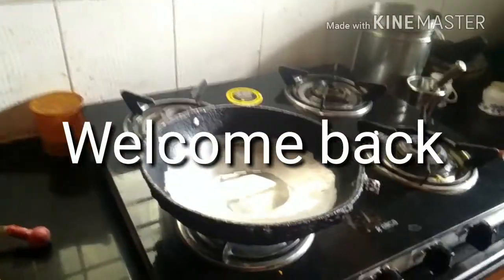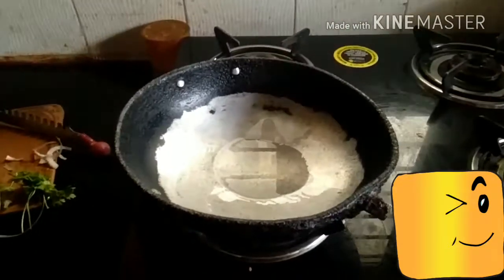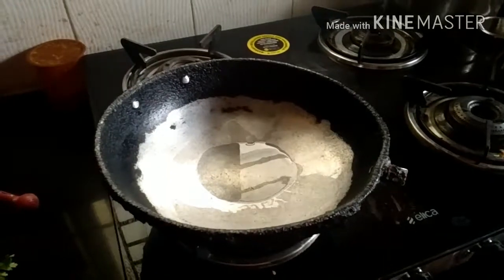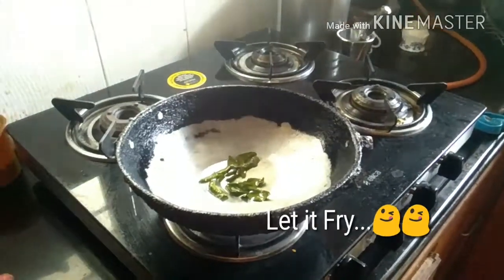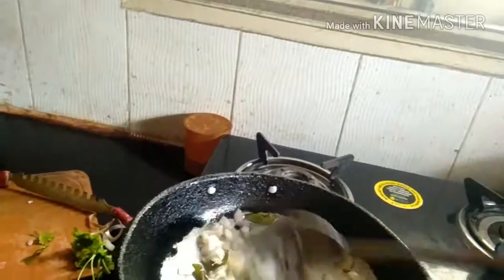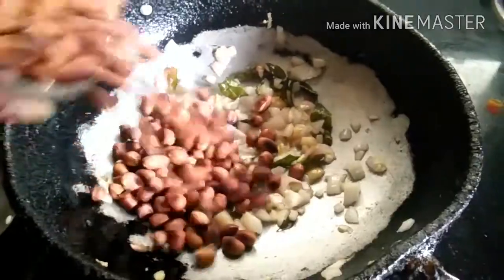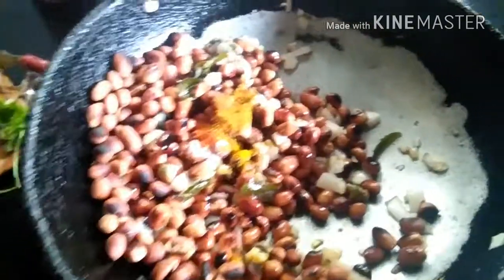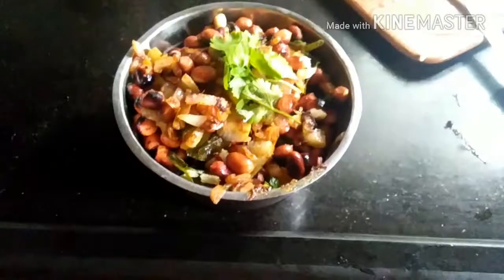How to make peanut chat within minutes...!😋